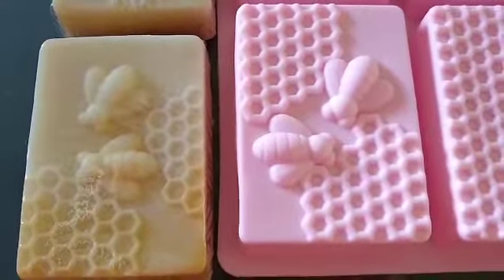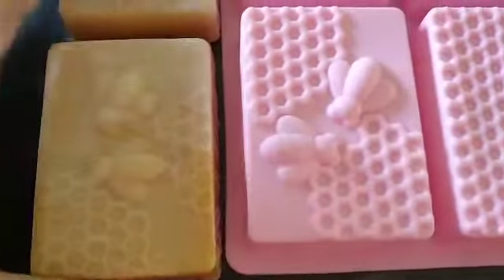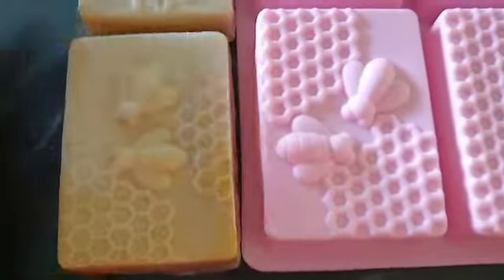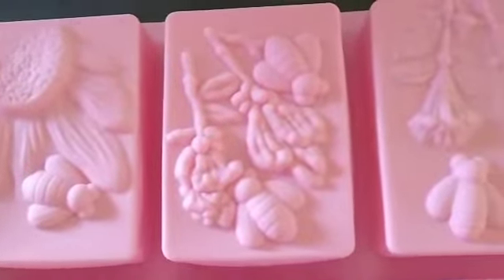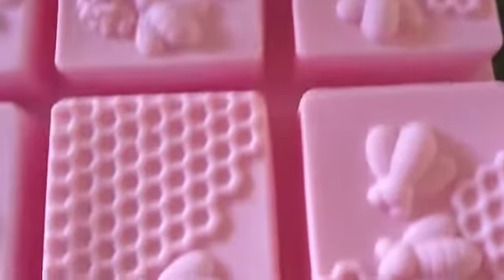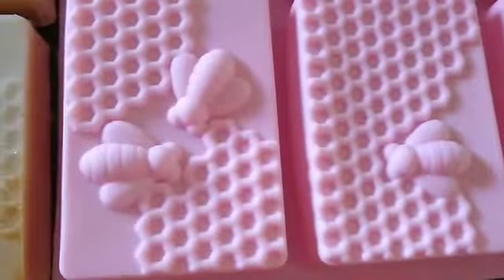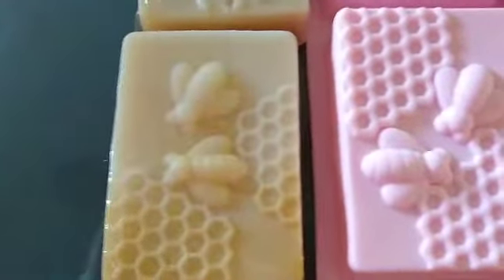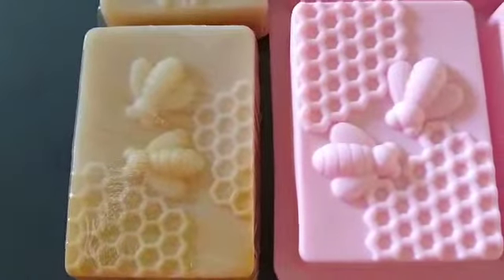BEE SOAPS AND MOLD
WHAT'S THE BUZZ AROUND THE TUB?
ZZZZZ...BUZZING BEES & OATMEAL, MILK & HONEY FRAGRANCE